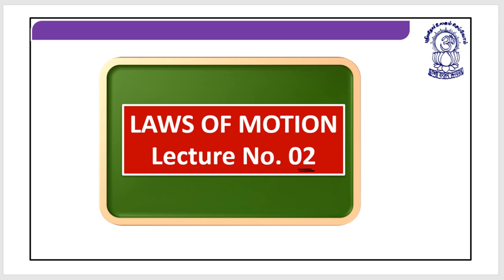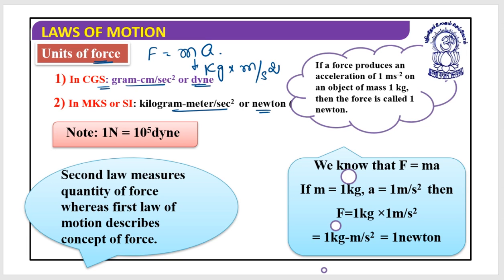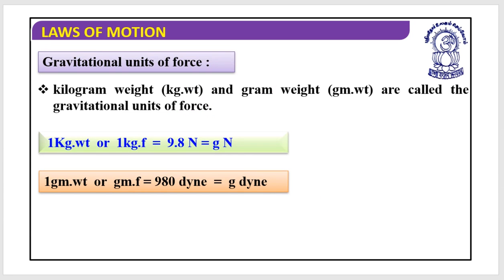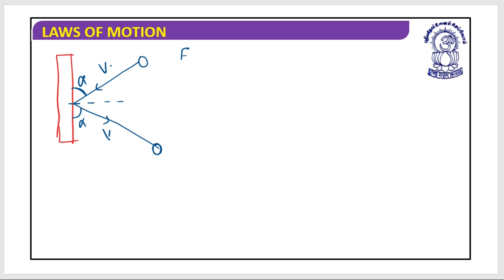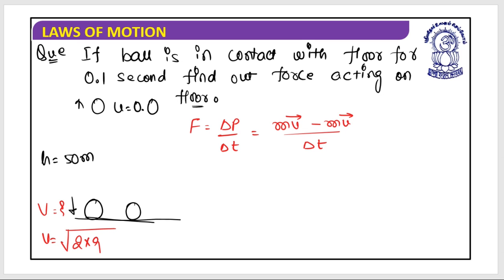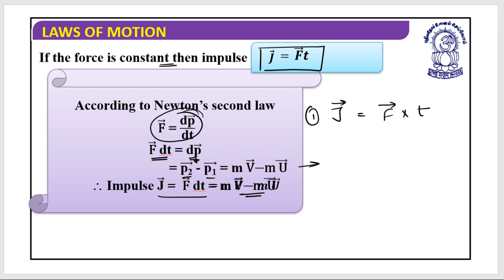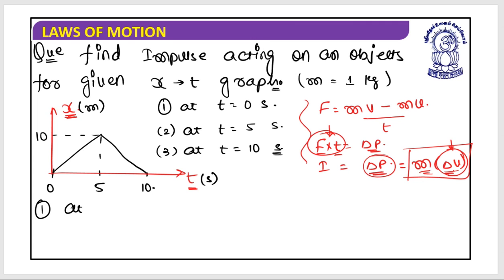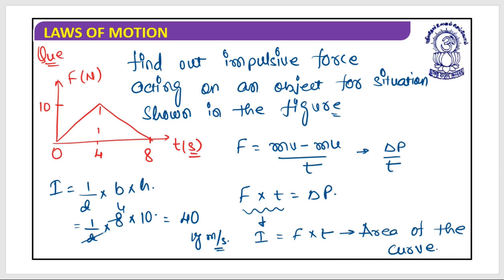NEET & IIT-JEE | PHYSICS | LAWS OF MOTION | LECTURE 2